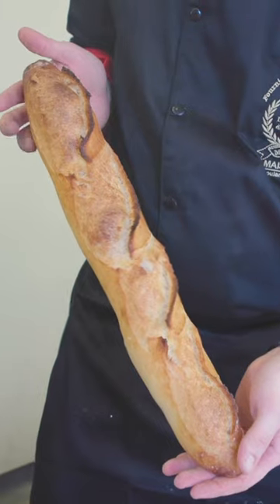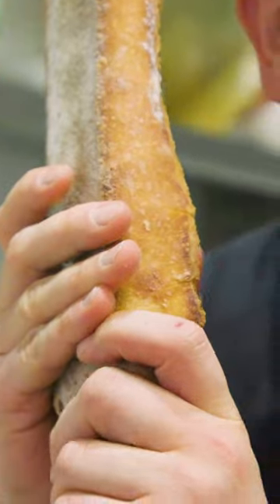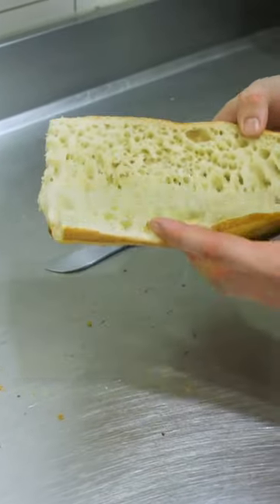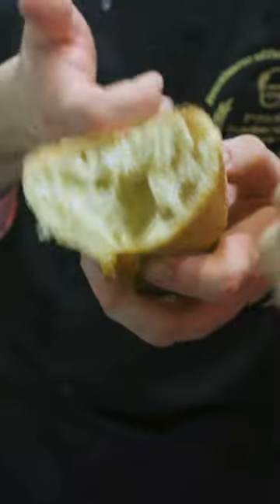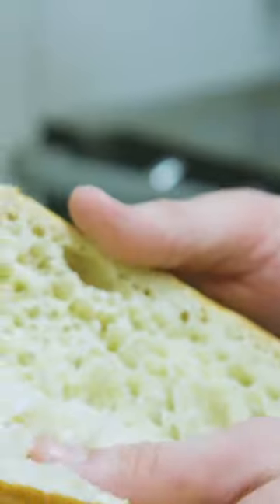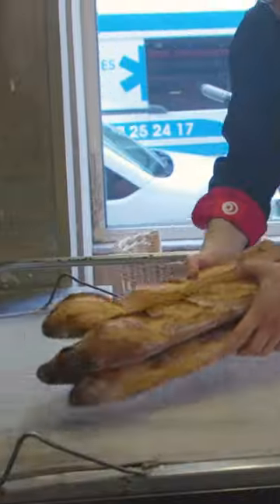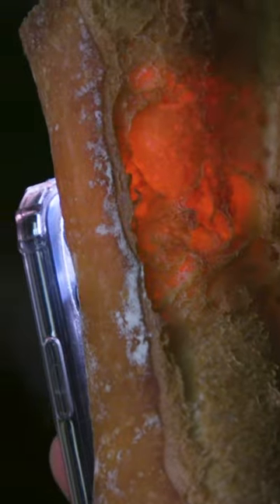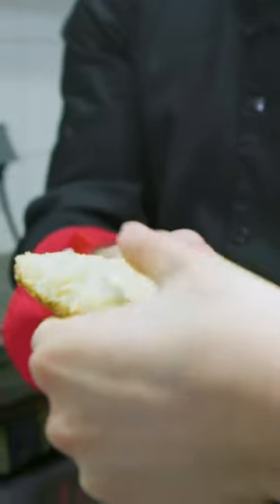Do you know how to spot the freshest baguette?